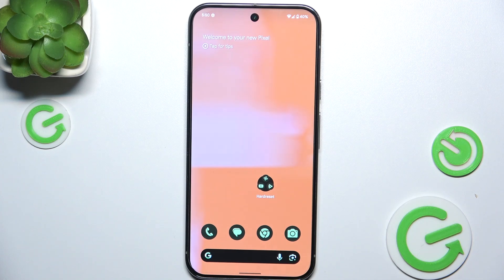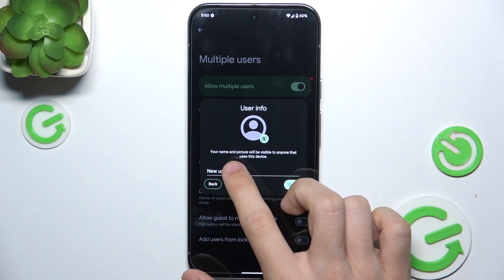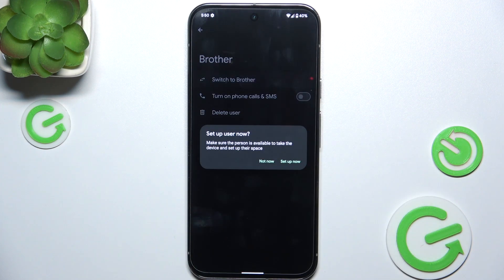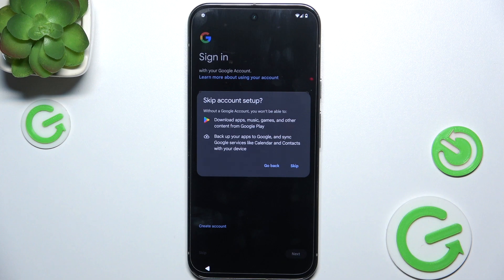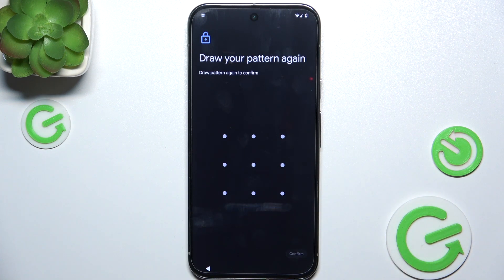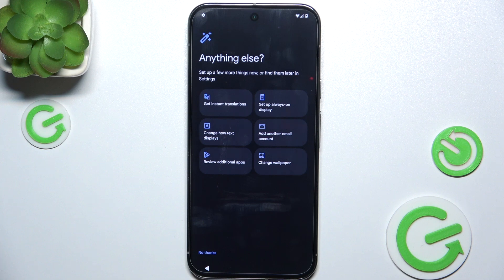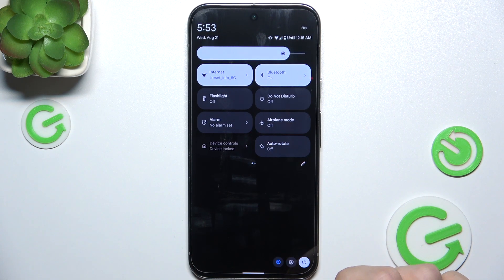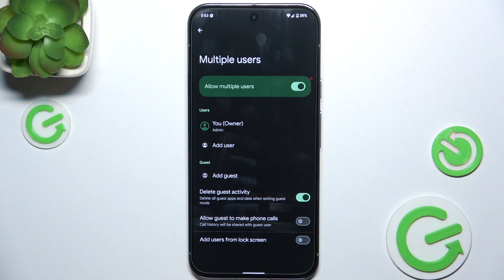How to Create Multiple Users in GOOGLE Pixel 9 Pro XL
This video explains how to create multiple users on your Google Pixel 9 Pro XL smartphone. Follow our step-by-step guide to set up additional user profiles, allowing different people to have their own personalized space on the same device. Ideal for families or shared devices, this tutorial helps you manage multiple user accounts efficiently. Learn how to create and switch between users with this straightforward guide.

How to set up multiple users on GOOGLE Pixel 9 Pro XL? How to manage multiple users in the GOOGLE Pixel 9 Pro XL? How to use multiple user profiles in GOOGLE Pixel 9 Pro XL?